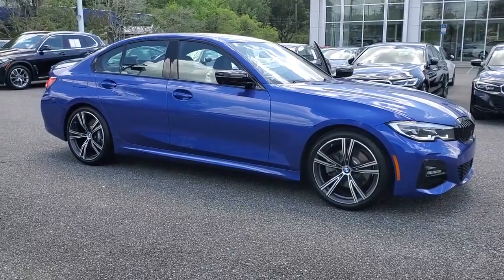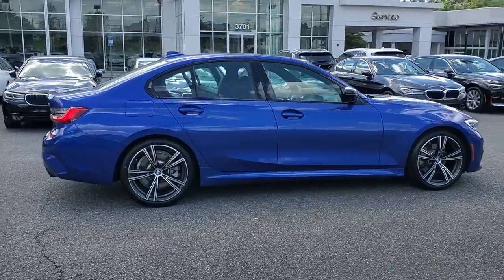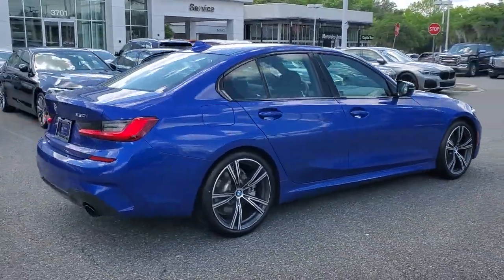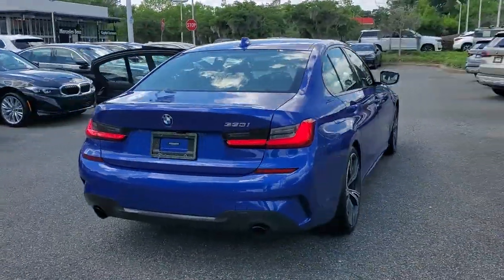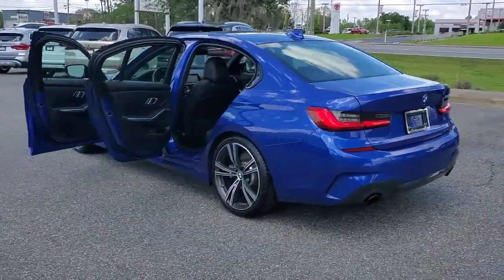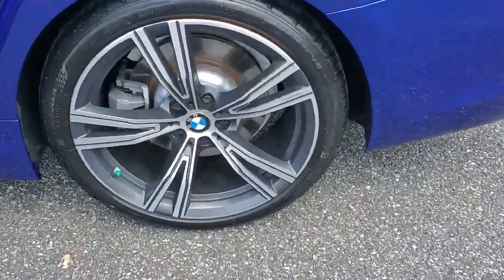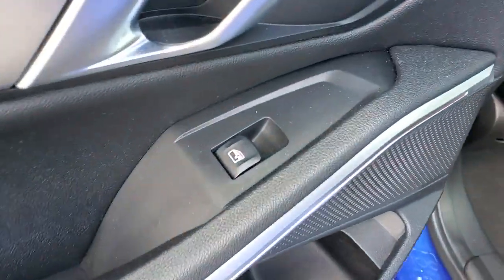2021 BMW 3_Series Tallahassee, Panama City, Marianna, Valdosta, GA, Midway, FL 20P573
Blue Metallic Used 2021 BMW 3_Series 330i available in Tallahassee, Florida at Capital BMW. Servicing the Panama City, Marianna, Valdosta, GA, Midway, FL area.

Capital BMW
3701 W. Tennessee St

This NICE 330i is loaded with additional features like; M Sport Suspension & Steering Wheel Head-Up Display Heated Front Seats Heated Steering Wheel Active Blind Spot Detection Active Driving Assistant Driving Assistance Package Lumbar Support Shadowline Exterior Trim Variable Sport Steering 19 M Double-Spoke Wheels WiFi Hotspot Wireless Charging  and CERTIFIED means this vehicle is backed by BMWs Certified Pre-Owned (CPO) Warranty. This warranty gives you a full year (and unlimited miles) beyond the 4 year/50000-mile BMW original Warranty. The BMW Certified Program is designed to take all the guesswork out of buying your BMW  Every vehicle is inspected for safety performance and wear - only the best of the best get approved. Each vehicles CARFAXTM report is reviewed and we ensure that only genuine BMW parts are used. Every Certified vehicle has to be up-to-date with its maintenance history. Only BMW Certified and trained technicians inspect recondition and approved a vehicle for BMW certification. Only when it rises to our standards does an used BMW become your Certified Pre-Owned BMWbrbrbrBMW Certified Pre-Owned Details:brbr  * Multipoint Point Inspectionbr  * Warranty Deductible: $0br  * Limited Warranty: 12 Month/Unlimited Milebr  * Roadside Assistancebr  * Vehicle Historybr  * Transferable Warrantybr  * 1 year/Unlimited miles beginning after new car warranty expires. 6-yrs Roadside Assistance. SiriusXM Satellite Radio 3-mos freebrbrbrClean CARFAX. Odometer is 17709 miles below market average! 26/36 City/Highway MPG All prices plus sales tax tag and titling and dealer service fee of $999.00 which represents cost and profits to the selling dealer for items such as cleaning inspecting adjusting new vehicles and preparing documents related to the sale.